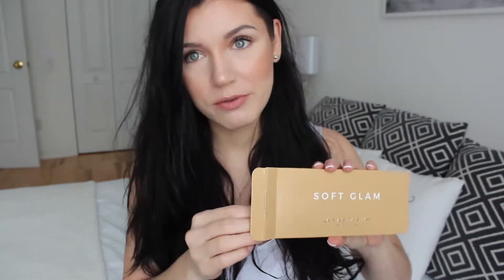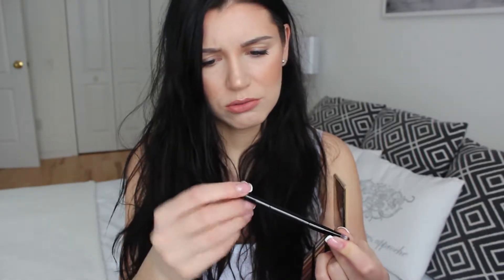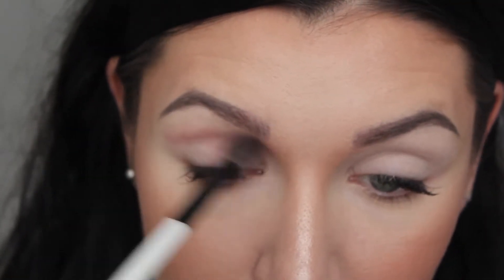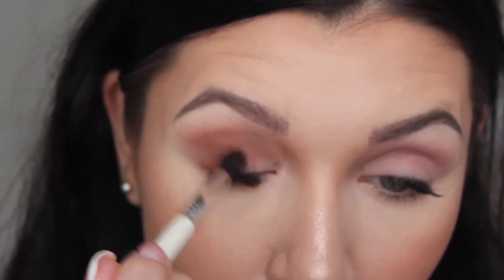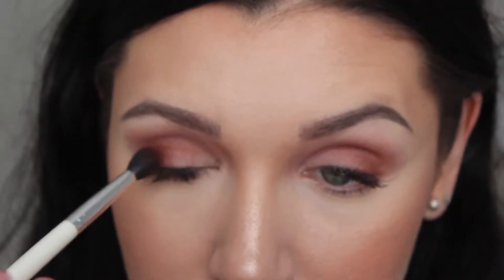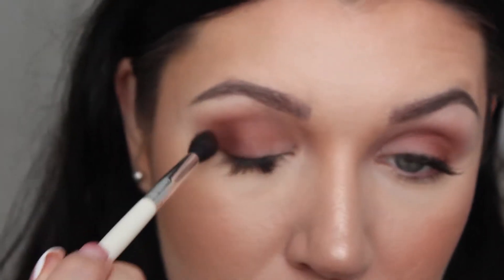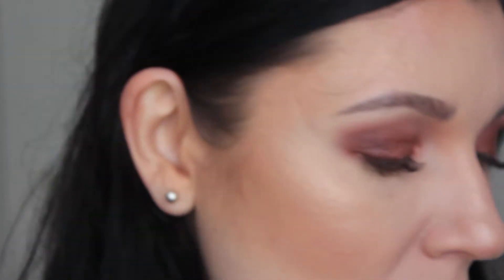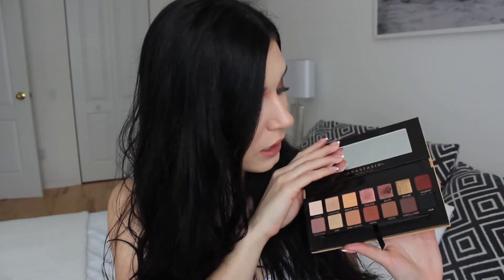Anastasia Beverly Hills Soft Glam Palette First Impressions // Review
ABH Soft Glam Palette   - the eyeshadows didnt fade, didnt crease, still a bit disappointed with shimmers though...
Products Used:
- Hourglass Mineral Veil Primer
- Estee Lauder Double Wear Foundations
- ABH Brow Wiz Pencil
- ELF Bronzer and Blush Duo
- Becca Highlighter
- Urban Decay Setting Spray
- Makeup Forever Lash Excessive Mascara